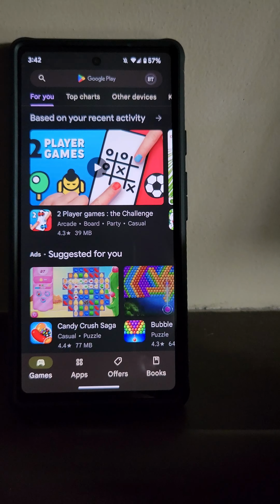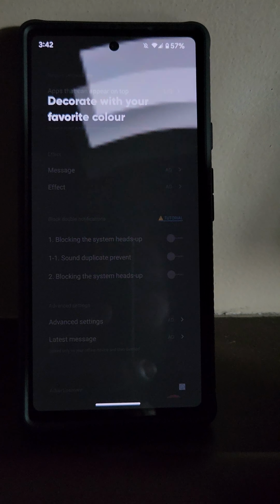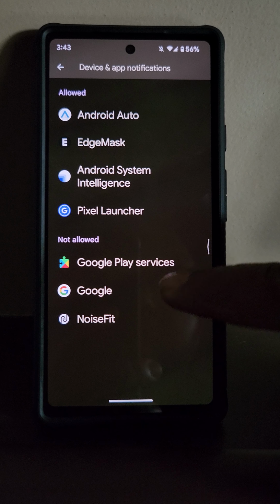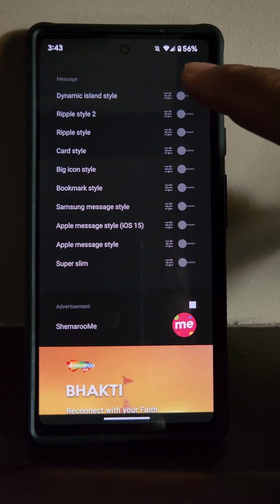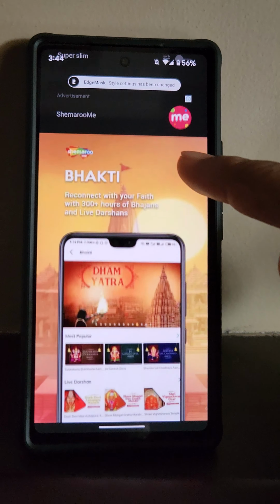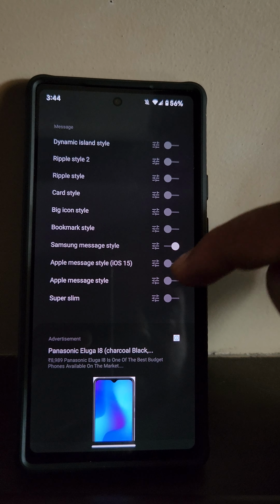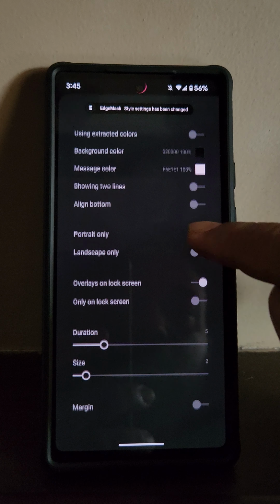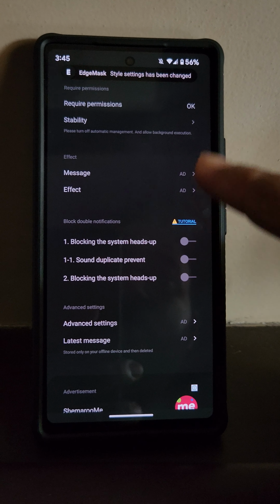How to Enable iPhone 14 Dynamic Island Feature on Google Pixel 6 Pro/Pixel 6/Pixel 6a/Pixel 5/5a/4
If you're looking for ways to make your Google Pixel 6 experience even better, then you'll love this tutorial! In this video, we'll show you how to enable the iPhone 14 Dynamic Island feature on your Google Pixel 6 Pro, Pixel 6, Pixel 5, and Pixel 5a.

This Dynamic Island feature makes your phone look and feels more like an iPhone, and it's great for making your phone look more modern. After watching this video, you'll be able to enable the Dynamic Island feature on your Google Pixel 6!

You need to download edgemask App in your Google Pixels to use iPhone 14 dynamic island feature.